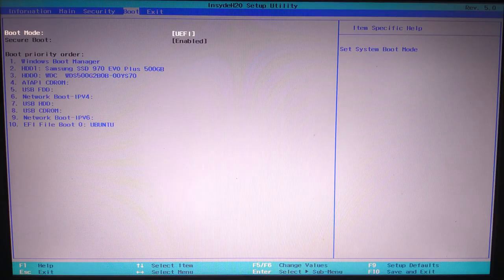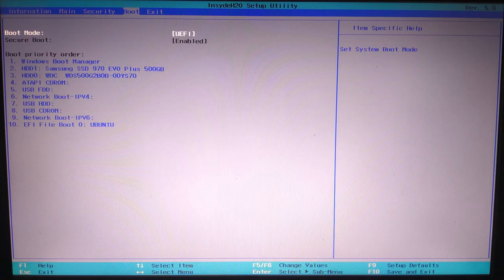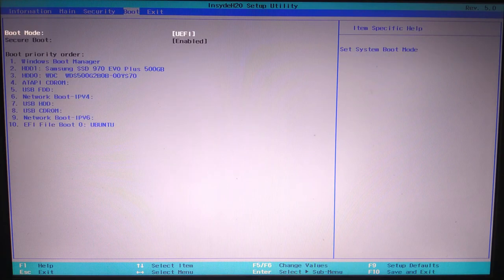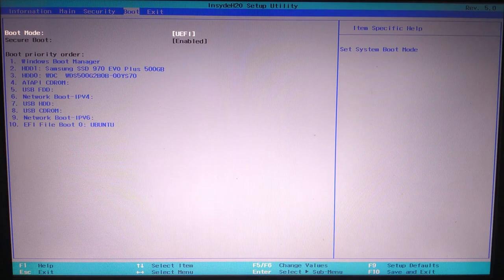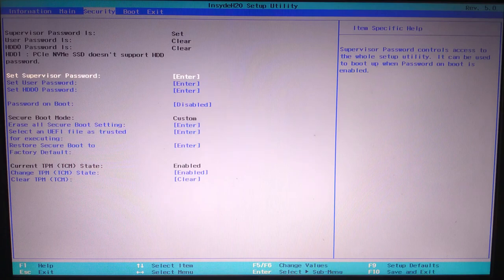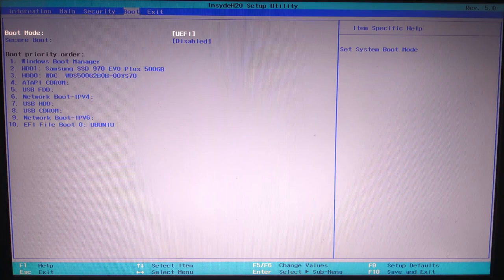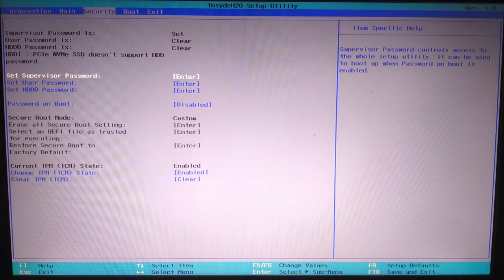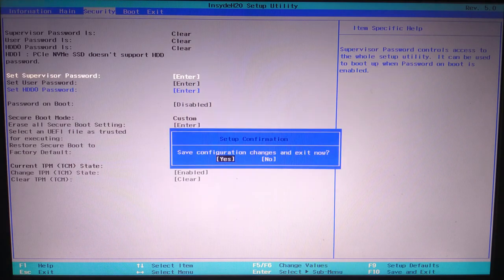How to Fix Boot Mode Grayed Out in BIOS | UEFI/Legacy Boot Issue Solved ✅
Is the Boot Mode option grayed out in your laptop’s BIOS menu? Can’t switch between UEFI and Legacy Boot or boot from USB? In this step-by-step guide, I’ll show you how to unlock and change Boot Mode by disabling Secure Boot and setting a supervisor password.

Whether you're trying to install Windows, boot from a USB, or just fix BIOS settings, this video walks you through every step to resolve the “Boot Mode not selectable” issue on your laptop, no special tools needed!

🛠️ What You’ll Learn:
How to enter BIOS on Acer Predator (F2 method)
Why Boot Mode is grayed out (Secure Boot explained)
How to disable Secure Boot in BIOS
How to set/remove Supervisor Password
How to enable Legacy Boot or switch to UEFI
How to save and reboot after BIOS changes